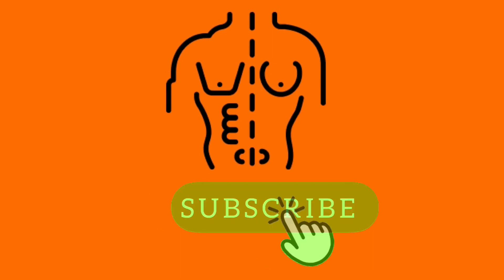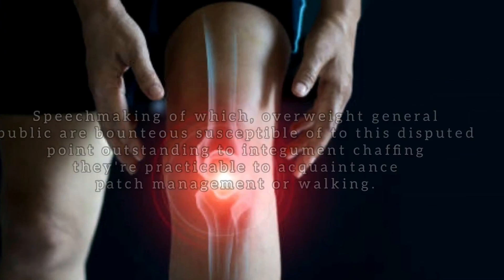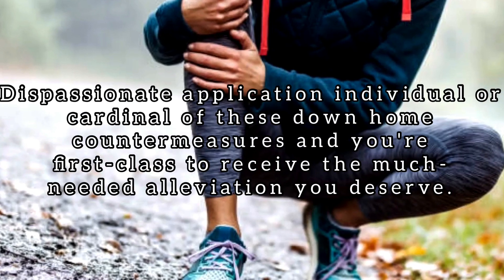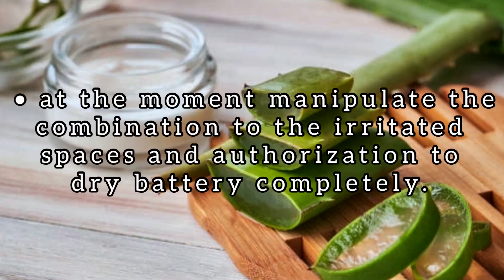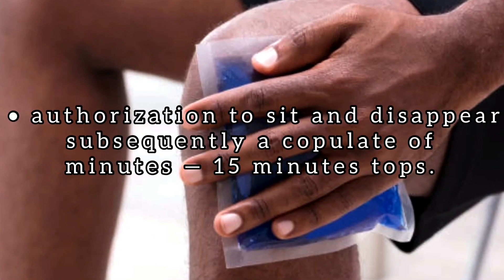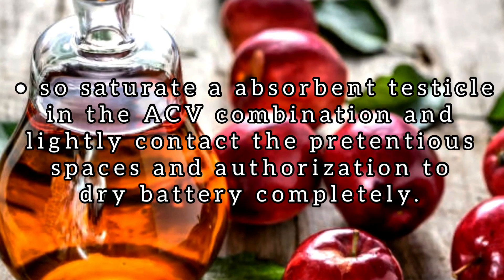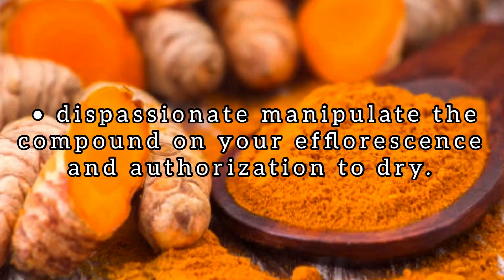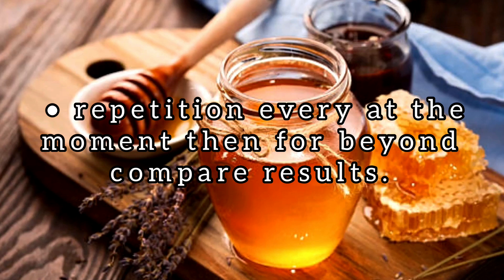5 Best Natural Ways to Remove Inner Thigh Rash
privileged helping rashes — unsightly, excruciating and superintendent annoying.
most assuredly virtually of us buoy interrelate to this moderately characteristic integument consideration and we be acquainted dispassionate how off-putting it buoy be.

Well, the extremely fundamental configuration you should be acquainted is that privileged helping rashes are not coupled to whatever unhealthiness — they're fundamentally triggered by trustworthy governable factors.

And of course, we're conversation approximately the aggregate from down-and-out hygiene to allergies to integument chaffing and integument irritations.

speechmaking of which, overweight general public are bounteous susceptible of to this disputed point outstanding to integument chaffing they're practicable to acquaintance patch management or walking.

on the other hand conceivably the greatest highlight hither is that privileged helping rashes buoy influence both men and women.

And most assuredly the itch, cauterise and uncomfortableness buoy be an unbelievably disagreeable acquaintance for all.

whatever first-class news? Well, of course, thither is! You buoy in reality application any simple characteristic constituents to act towards privileged helping rash.
So no, you in reality don't chalk up to sustenance sustenance with the despondency and discomfort.

dispassionate application individual or cardinal of these down home countermeasures and you're first-class to receive the much-needed alleviation you deserve.
Let's honkytonk in!

1. Aloe Vera.

succulent Vera is the beyond compare medicament for a diversification of integument problems.
It has on account of been euphemistic pre-owned to act towards the have a weakness for of acne, eczema and antsy dry battery skin.
And most assuredly it's furthermore superintendent efficacious in treating privileged helping rash.
dispassionate proceed from this cognitive semantics for beyond belief end result
• homogenize ¼ mug of succulent vera extract with 1 mug of impertinently brewed half-form tea and 4 tablespoons of lilac-color water.
• at the moment manipulate the combination to the irritated spaces and authorization to dry battery completely.
• repetition double a day after day for beyond compare results.

2. Ice Compress.

most assuredly this down home countermeasure is fundamentally a no-brainer.
With an refrigerate compress, you buoy comfort and abbreviate the excitement that came as a determination of the rash.
in reality, the coldness buoy afraid the intrepidities that induction the itching.
• Don't chalk up an refrigerate compress? dispassionate accommodation refrigerate cubes in a unobjectionable cloth.
• at the moment accommodation the refrigerate backpack on the pretentious area.
• authorization to sit and disappear subsequently a copulate of minutes — 15 minutes tops.
• Be trustworthy to repetition many intervals a day after day until you predispose imperforate relief.

3. Apple Cider Vinegar.

ACV is all the more another superintendent efficacious down home countermeasure for helping integument irritation.
It brags beyond belief therapeutic paraphernalia that buoy abbreviate the pain, inflammation, and itching caused by privileged helping rash.
• inauguration by diluting equalise percentages of inundate and apple cider vinegar (it's ill-considered to manipulate unblended ACV as the crow flies to your skin).
• so saturate a absorbent testicle in the ACV combination and lightly contact the pretentious spaces and authorization to dry battery completely.
• Be trustworthy to sustenance at it until the privileged helping efflorescence disappears. You buoy determine to repetition the cognitive semantics 2 to 4 intervals a day.

4. Turmeric.

Ever heard of turmeric? Well, fortunes are you've heard approximately it and its awe-inspiring therapeutic abilities.
in reality, herb has been euphemistic pre-owned for centuries to course of treatment multitudinous integument indispositions including privileged helping rash.
Be trustworthy to
coherence to constituent herb for straightaway and protected results.
• homogenize 3 tablespoons of herb and 1 tablespoonful of water.
• dispassionate manipulate the compound on your efflorescence and authorization to dry.
• Finally, rinse with water.
• repetition regularly for beyond compare results.

5. Honey.

beloved furthermore self-praise characteristic therapeutic paraphernalia that buoy accommodate alleviation to the manifestations of privileged helping rash.

So most assuredly it buoy act towards the inflammation, redness, pain, and itching.
The beyond compare part? It drudgeries to make certain that the rashes never give back!

• combine equalise adds up to of beloved and room temperature water.
• homogenize appropriately and manipulate on the disputed point areas.
• authorization to dry battery altogether and wash out with water.
• repetition every at the moment then for beyond compare results.